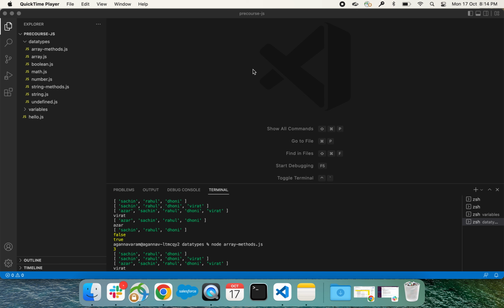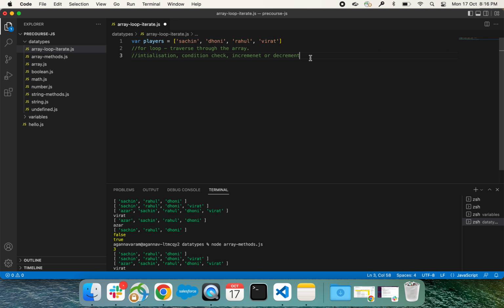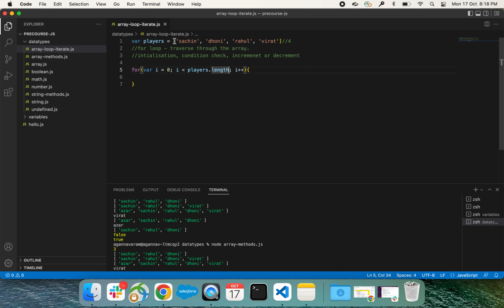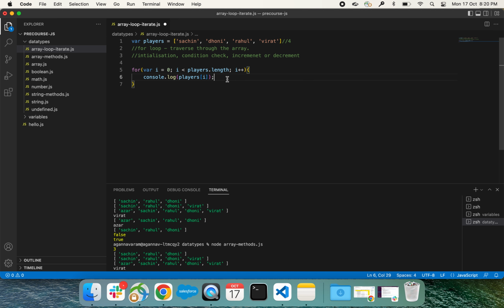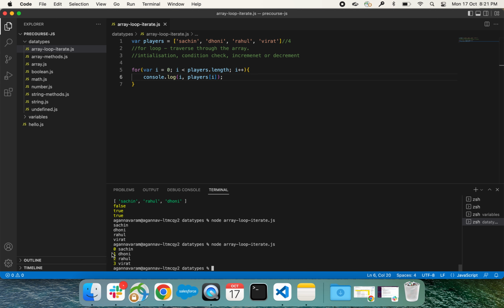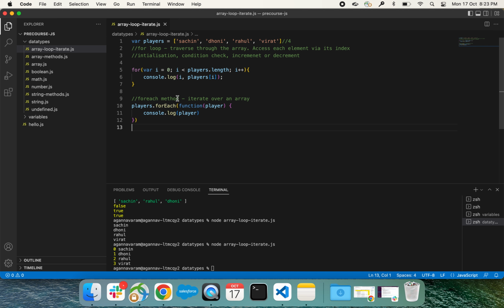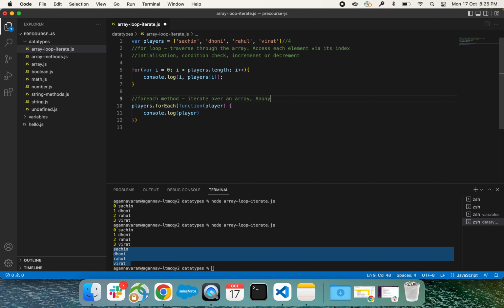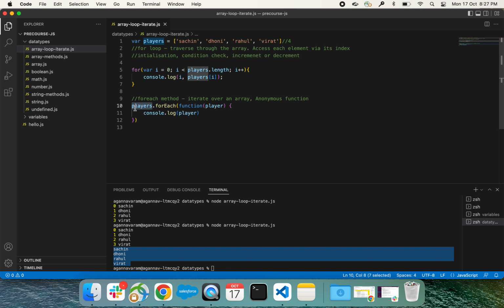JS- Non Primitive Datatypes-Array Loop Iterate